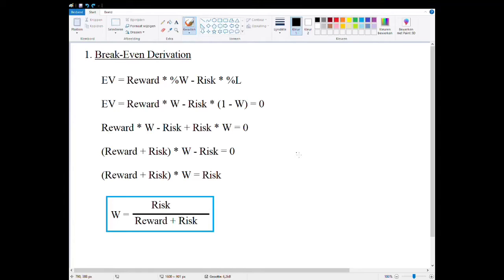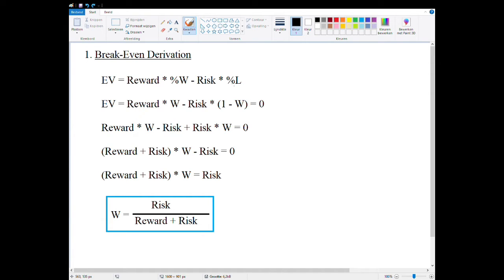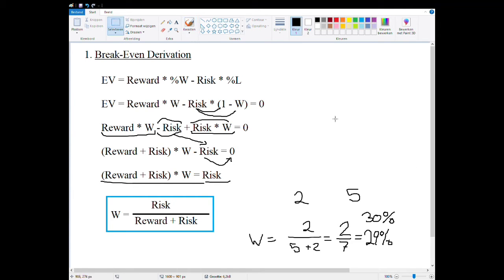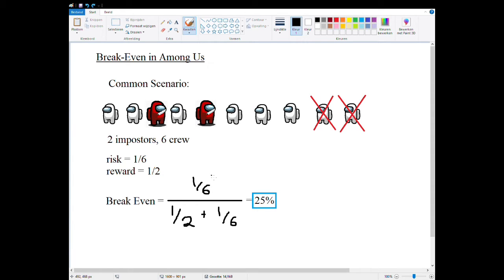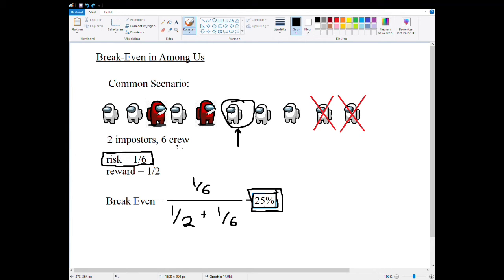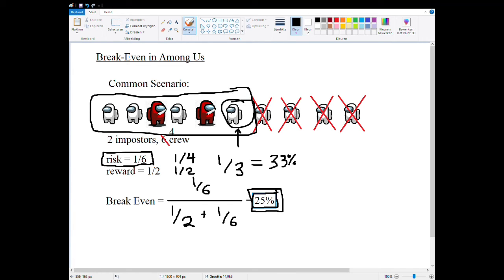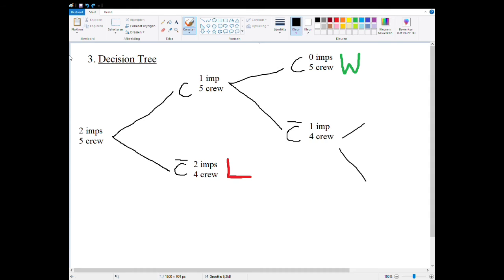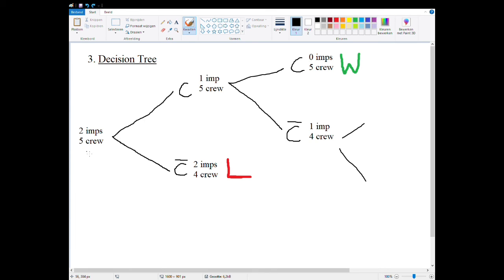Game Theory and Math in Among Us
Some more vacation game theory

0:00 - Break Even Derivation
1:14 - Break Even Example
2:02 - Break Even in Among Us
3:42 - Problem with Break Even in Among Us
5:50 - Decision Trees